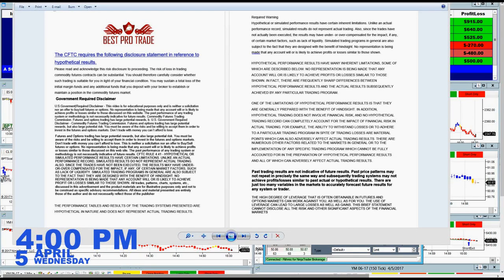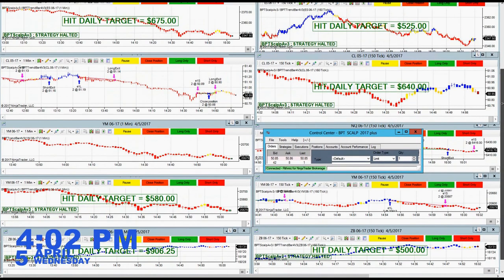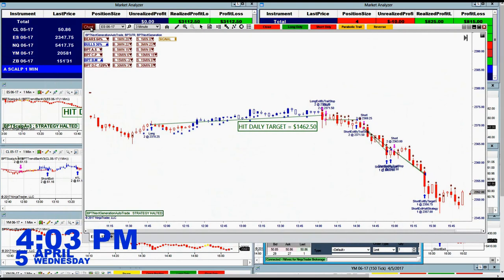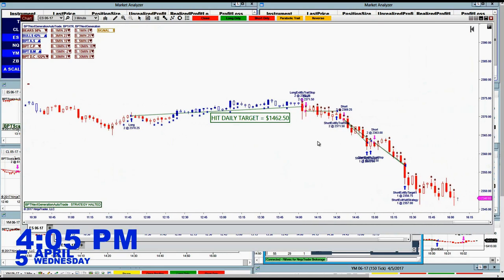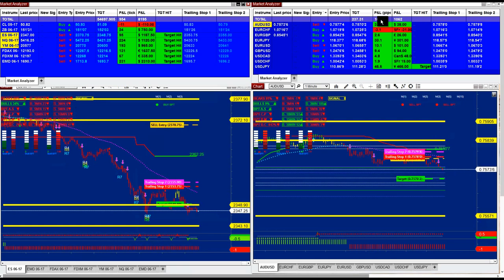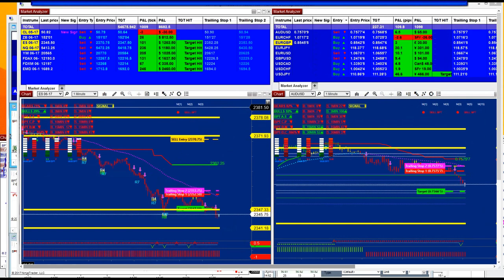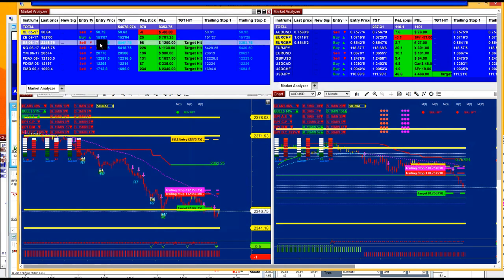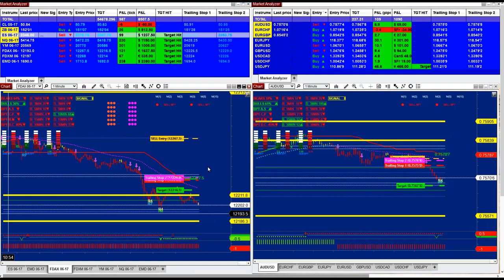Automated Trader - Algorithmic Trading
Please read and acknowledge this risk disclosure to proceeding.

 Don't trade with money you can't afford to lose. This is neither a solicitation nor an offer to Buy/Sell futures or options
No representation is being made that any account will or is likely to achieve profits or losses similar to those discussed on this web site

CFTC RULE 4.41 - HYPOTHETICAL OR SIMULATED PERFORMANCE RESULTS HAVE CERTAIN LIMITATIONS. UNLIKE AN ACTUAL PERFORMANCE RECORD
 SIMULATED RESULTS DO NOT REPRESENT ACTUAL TRADING. ALSO, SINCE THE TRADES HAVE NOT BEEN EXECUTED, THE RESULTS MAY HAVE UNDER-OR-OVER COMPENSATED FOR THE IMPACT
NO REPRESENTATION IS BEING MADE THAT ANY ACCOUNT WILL OR IS LIKELY TO ACHIEVE PROFIT OR LOSSES SIMILAR TO THOSE SHOWN.
{Automated trade|Automated Trading|Automated Scalping|Algorithmic Trading|Automated Strategies|Automated Trading Strategies|Automated trading system|Best Automated trading|Pro Automated trading},

Futures Russel,E-Mini Nasdaq,E-mini Dow,DAX Futures FDAX,Gold Futures,Forex Trading.stock market,finance,reversel trading,NYSE,OPTIONS,EURO,DOLLAR,NinjaTrader,FXCM,tastytrade,